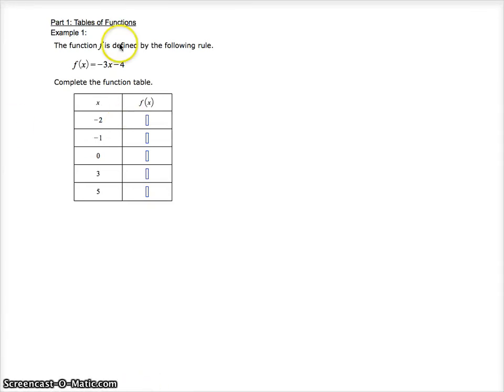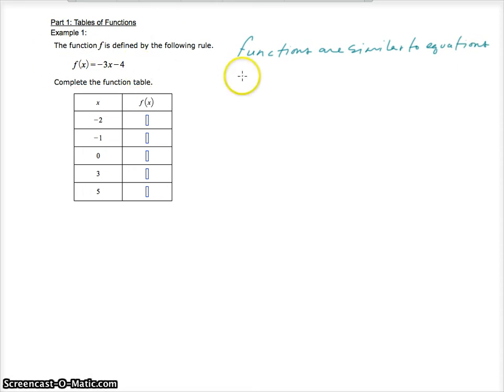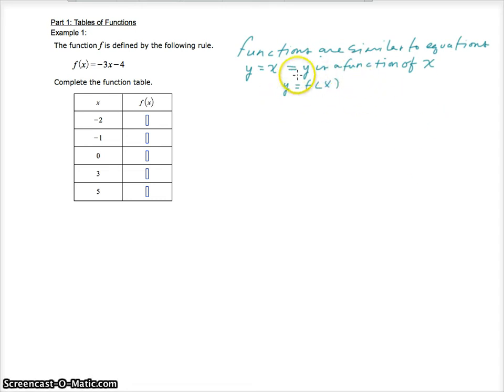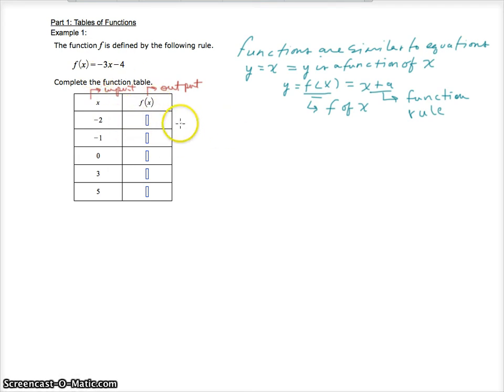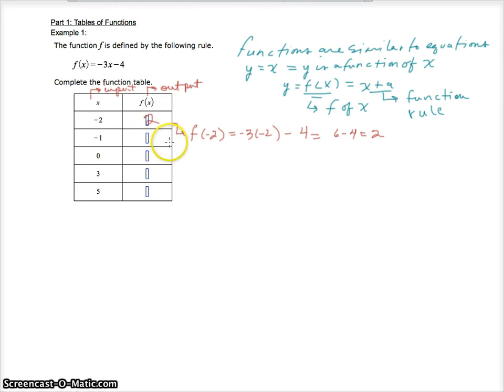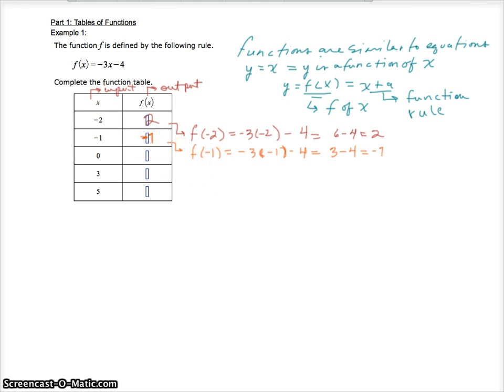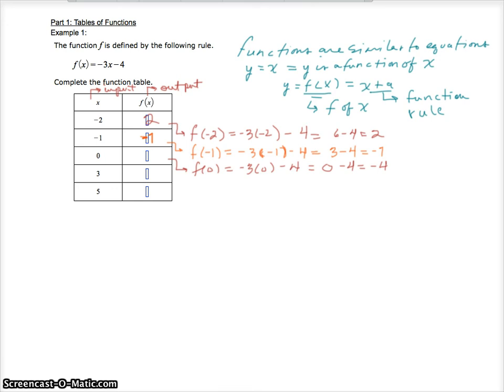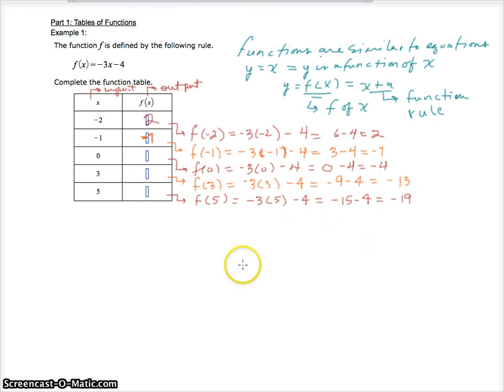Intro to functions Part 1